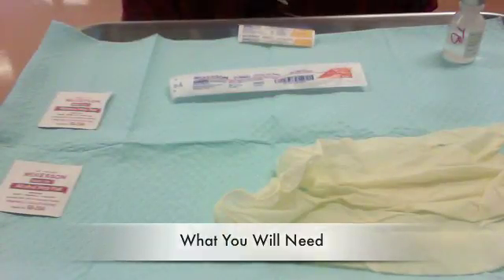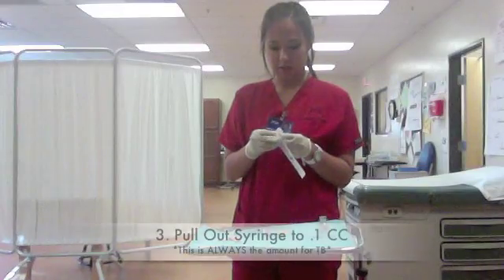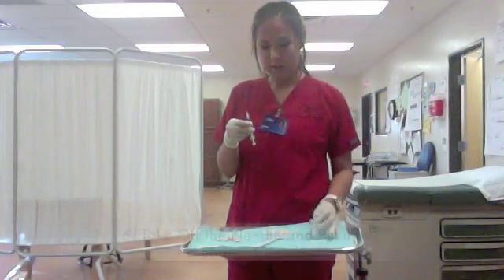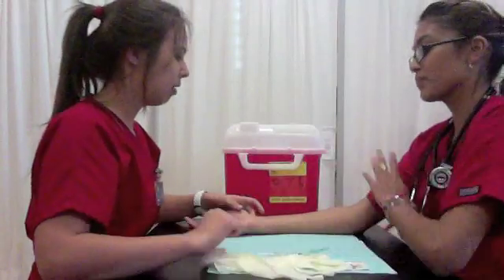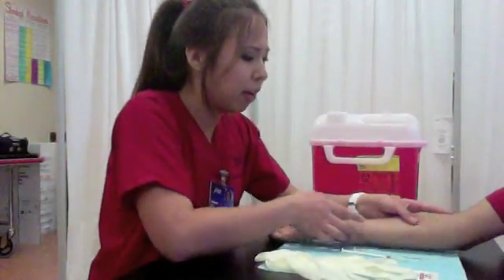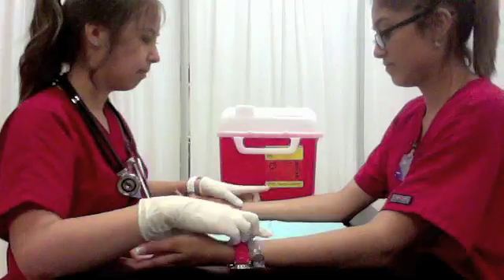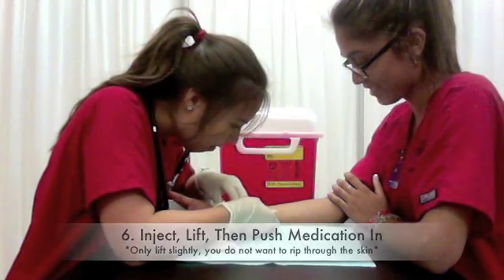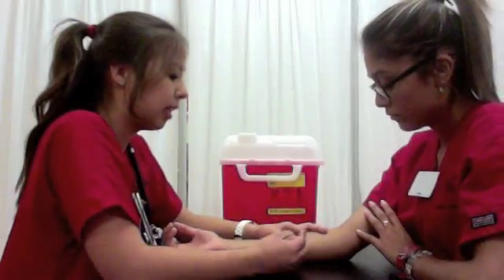How To Administer a TB Skin Test MA 2014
This video shows you the steps you need to take in order to administer a TB skin test.